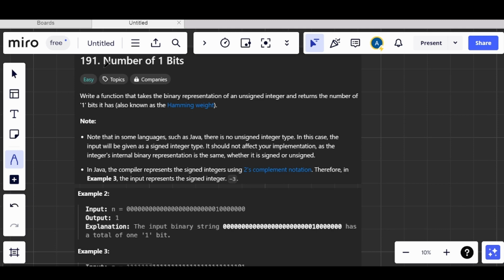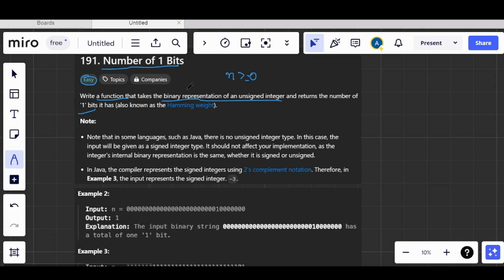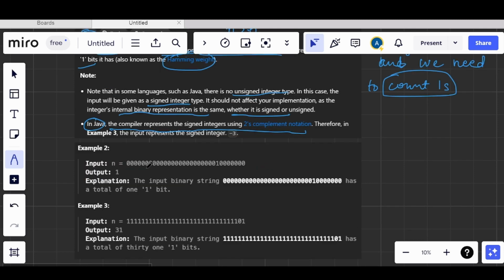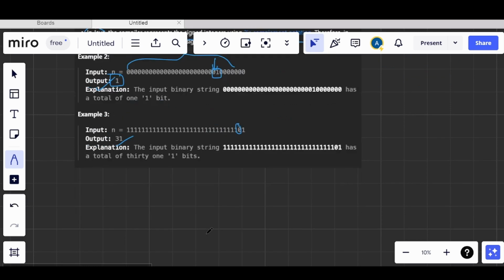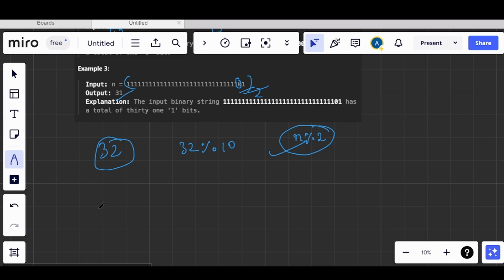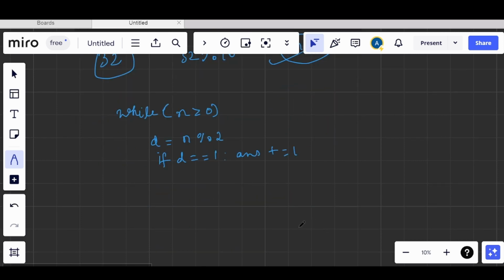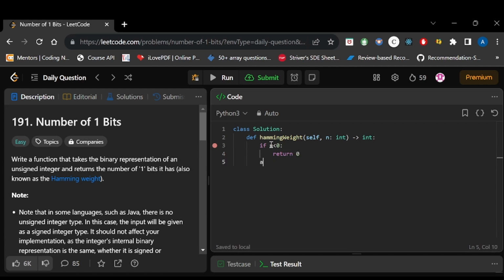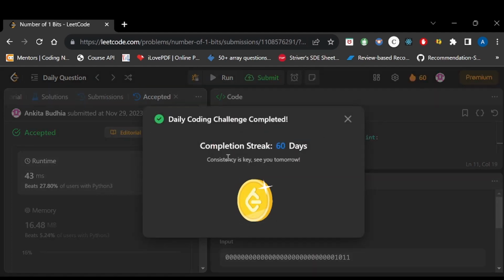191. Number of 1 Bits | Easy | Leetcode - 191 | Leetcode daily challenges | Easy Explanation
Welcome to a new video of our daily challenge series! Today, we're delving into a daily coding challenge - "191. Number of 1 Bits". If you're a beginner looking to strengthen your programming skills or an experienced coder seeking a refresher, this video is for you.

191. Number of 1 Bits | Easy | Leetcode - 191 | Leetcode daily challenges | Easy Explanation
191. Number of 1 Bits | Easy | Leetcode - 191 | Leetcode daily challenges | Easy Explanation
191. Number of 1 Bits | Easy | Leetcode - 191 | Leetcode daily challenges | Easy Explanation
191. Number of 1 Bits | Easy | Leetcode - 191 | Leetcode daily challenges | Easy Explanation
191. Number of 1 Bits | Easy | Leetcode - 191 | Leetcode daily challenges | Easy Explanation
191. Number of 1 Bits | Easy | Leetcode - 191 | Leetcode daily challenges | Easy Explanation
191. Number of 1 Bits | Easy | Leetcode - 191 | Leetcode daily challenges | Easy Explanation
191. Number of 1 Bits | Easy | Leetcode - 191 | Leetcode daily challenges | Easy Explanation
191. Number of 1 Bits | Easy | Leetcode - 191 | Leetcode daily challenges | Easy Explanation
191. Number of 1 Bits | Easy | Leetcode - 191 | Leetcode daily challenges | Easy Explanation
191. Number of 1 Bits | Easy | Leetcode - 191 | Leetcode daily challenges | Easy Explanation
191. Number of 1 Bits | Easy | Leetcode - 191 | Leetcode daily challenges | Easy Explanation
191. Number of 1 Bits | Easy | Leetcode - 191 | Leetcode daily challenges | Easy Explanation
191. Number of 1 Bits | Easy | Leetcode - 191 | Leetcode daily challenges | Easy Explanation
191. Number of 1 Bits | Easy | Leetcode - 191 | Leetcode daily challenges | Easy Explanation
191. Number of 1 Bits | Easy | Leetcode - 191 | Leetcode daily challenges | Easy Explanation
191. Number of 1 Bits | Easy | Leetcode - 191 | Leetcode daily challenges | Easy Explanation
191. Number of 1 Bits | Easy | Leetcode - 191 | Leetcode daily challenges | Easy Explanation
191. Number of 1 Bits | Easy | Leetcode - 191 | Leetcode daily challenges | Easy Explanation
191. Number of 1 Bits | Easy | Leetcode - 191 | Leetcode daily challenges | Easy Explanation
191. Number of 1 Bits | Easy | Leetcode - 191 | Leetcode daily challenges | Easy Explanation
191. Number of 1 Bits | Easy | Leetcode - 191 | Leetcode daily challenges | Easy Explanation
191. Number of 1 Bits | Easy | Leetcode - 191 | Leetcode daily challenges | Easy Explanation
191. Number of 1 Bits | Easy | Leetcode - 191 | Leetcode daily challenges | Easy Explanation
191. Number of 1 Bits | Easy | Leetcode - 191 | Leetcode daily challenges | Easy Explanation
191. Number of 1 Bits | Easy | Leetcode - 191 | Leetcode daily challenges | Easy Explanation
191. Number of 1 Bits | Easy | Leetcode - 191 | Leetcode daily challenges | Easy Explanation
191. Number of 1 Bits | Easy | Leetcode - 191 | Leetcode daily challenges | Easy Explanation
191. Number of 1 Bits | Easy | Leetcode - 191 | Leetcode daily challenges | Easy Explanation
191. Number of 1 Bits | Easy | Leetcode - 191 | Leetcode daily challenges | Easy Explanation
191. Number of 1 Bits | Easy | Leetcode - 191 | Leetcode daily challenges | Easy Explanation